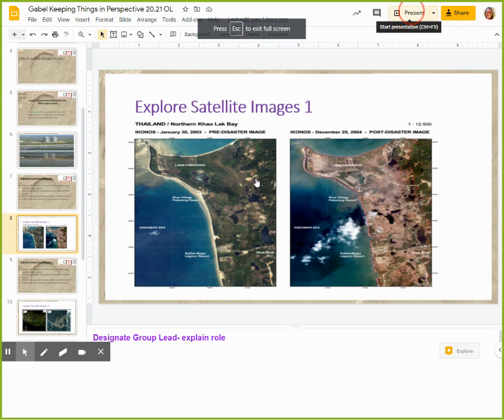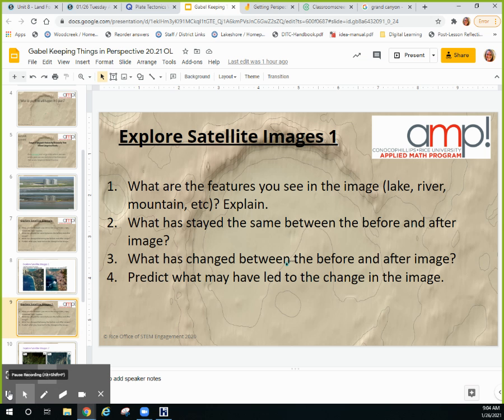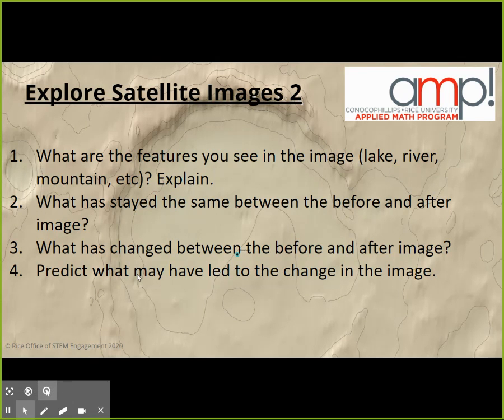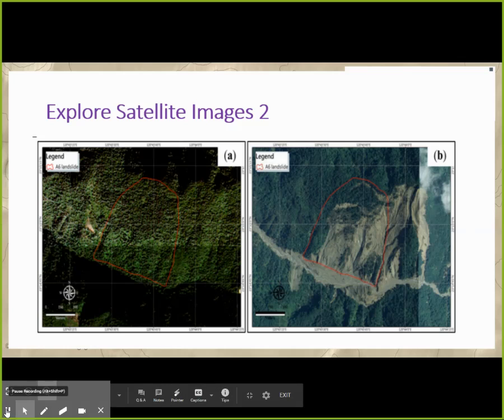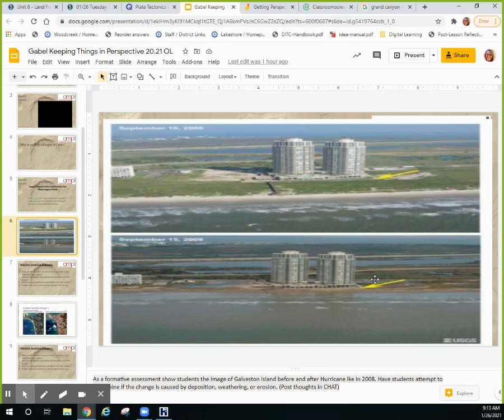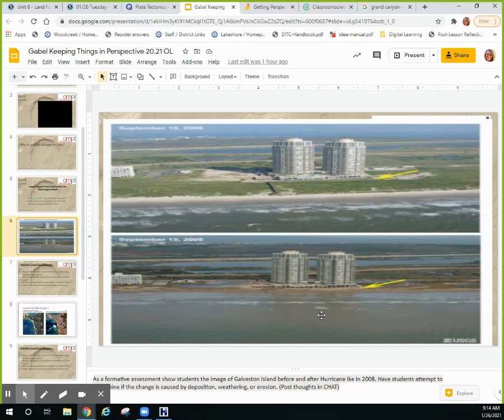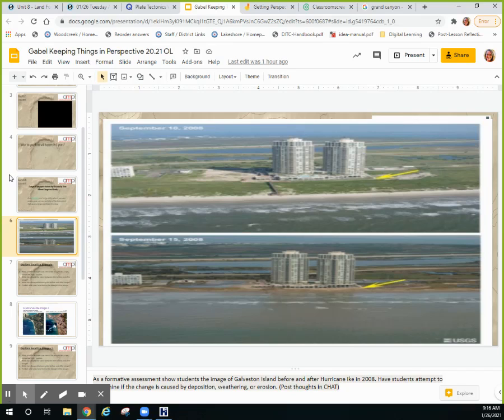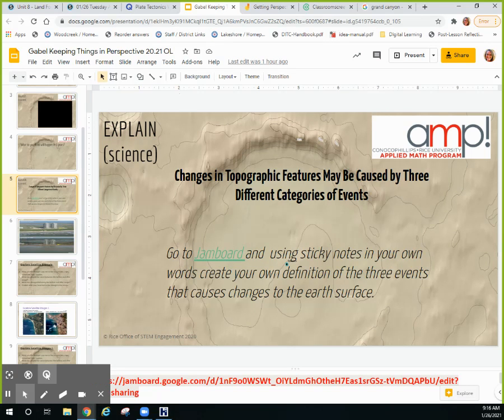Getting Perspective: Satellite Images Instructional Video